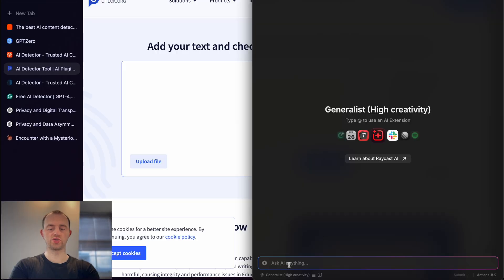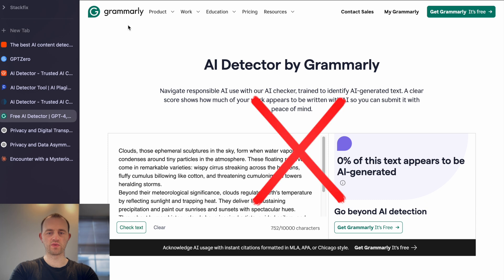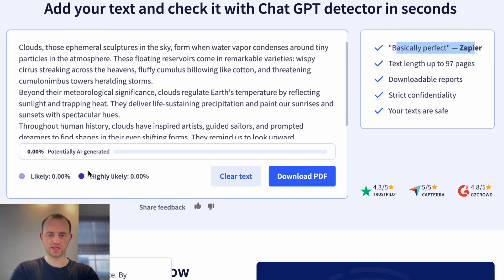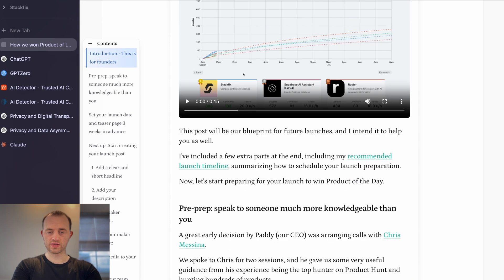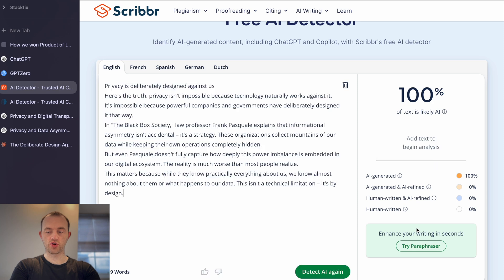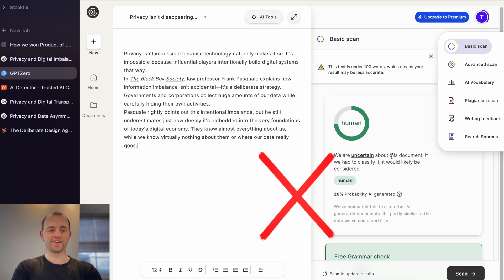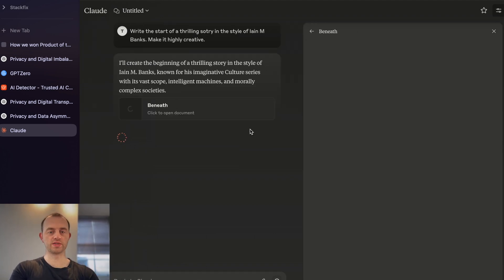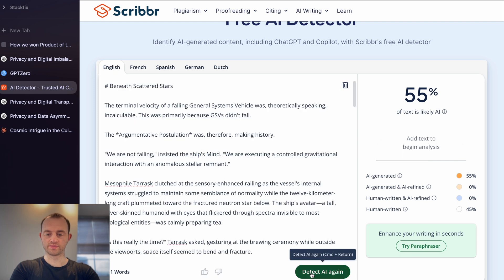Can we detect AI-generated text?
I tested 5 AI-text detectors to see if they could detect LLM-generated text. Here are the results.

Here’s my weekly newsletter for more free AI and software content to boost you